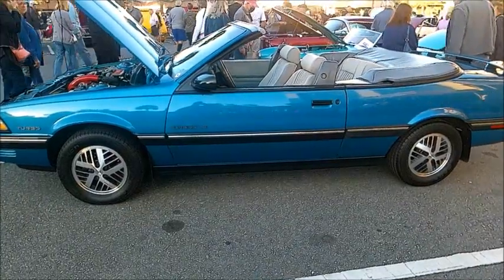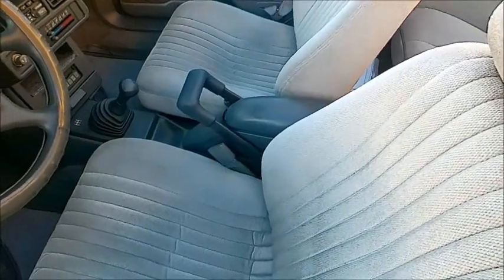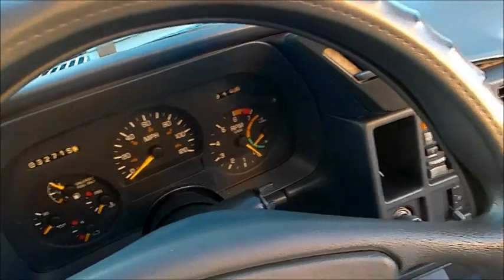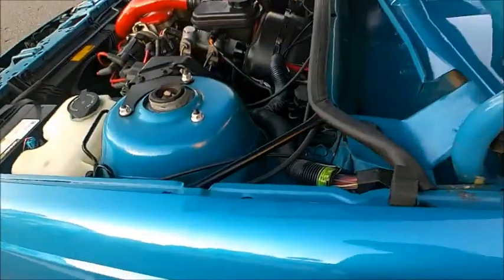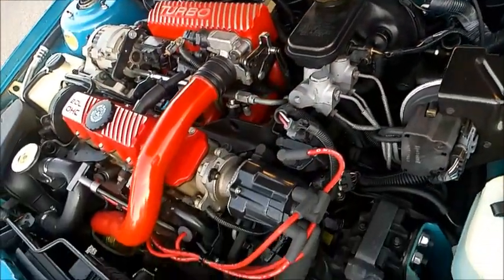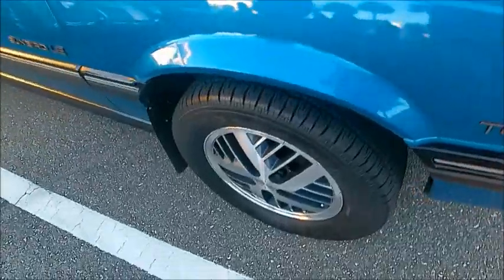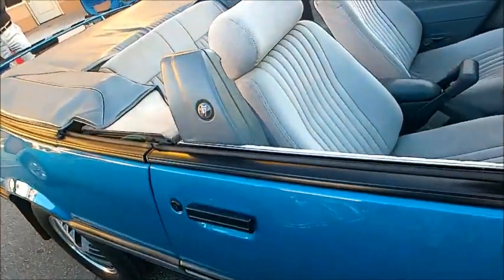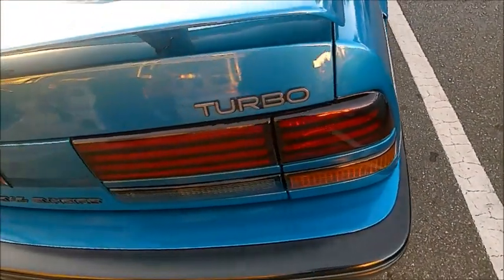1990 Pontiac Sunbird LE Convertible Blue TV 0115226004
A really nice car that looks absolutely factory fresh!  Sporty, 5 speed manual, and a turbo with that 2 liter 4 should produce some nice performance!  A/C to boot!

Show less